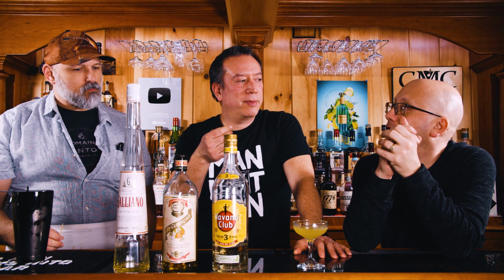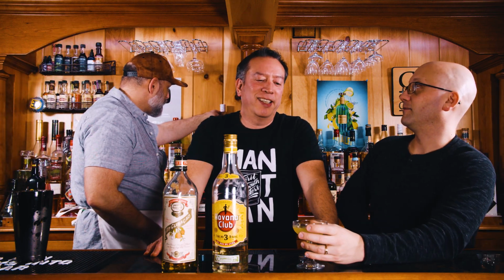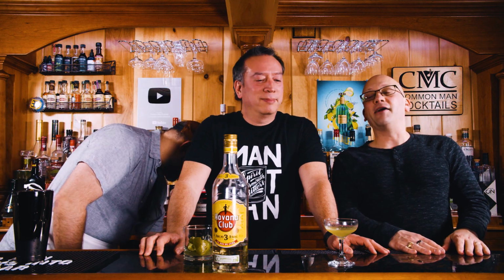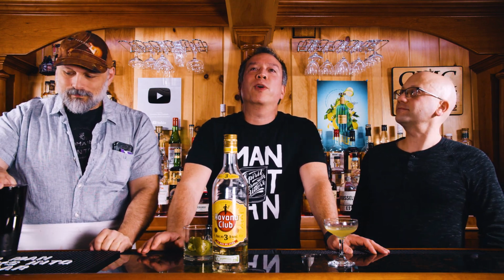The Yellow Bird | Galliano Daiquiri?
Today we're going to make the Yellow Bird cocktail, which looks much like a daiquiri with Galliano as an ingredient. It does have an orange liqueur, like a margarita made with rum.

Imagine a daiquiri without sugar, using galliano and triple sec to sweeten the drink. We find it a bit... odd, but that could also be the use of Dry Curacao instead of a cheap sweeter orange liqueur. However, it's not _bad_ per se, it's just not exactly the excitement we thought we may get from it.

Yellow Bird
- 1 oz Light Rum
- 1/2 oz Galliano
- 1/2 oz Triple Sec
- 1/2 oz Lime Juice

The recipe is an International Bartender Association (IBA) recipe classic, but we're not sure there is room for it when you consider a standard daiquiri. But the color is cool!

0:00 Introduction
0:32 Recipe breakdown
2:25 The money shot
3:30 Tasting Notes
3:53 Tasting Notes

Drink Responsibly.